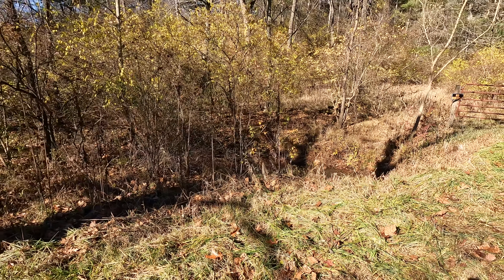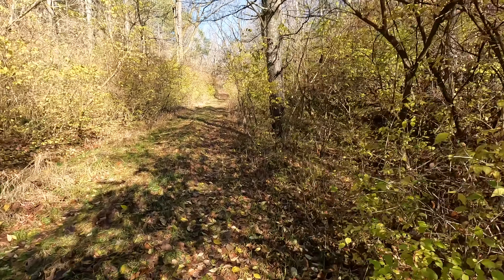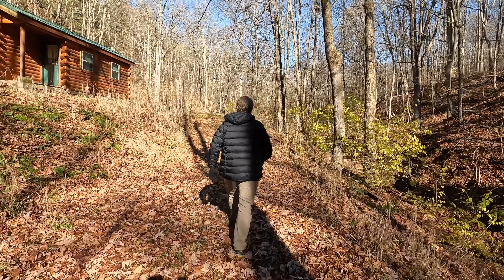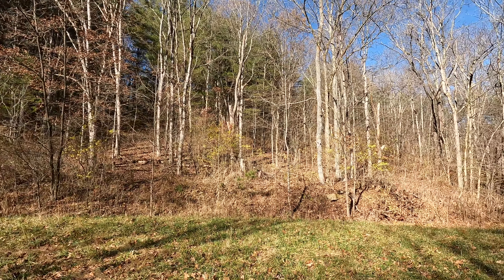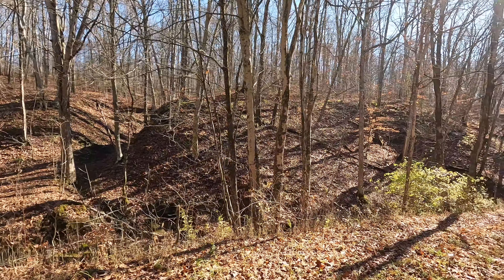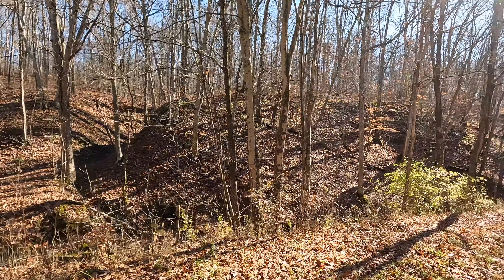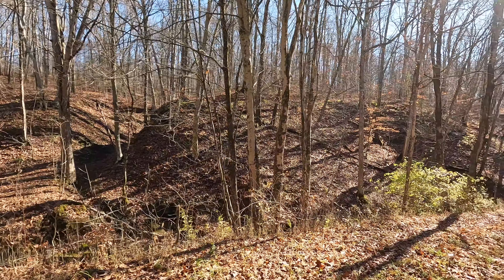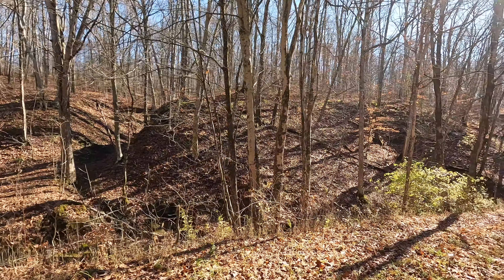First Visit To The Land After The Break In | Off-Grid Land South Eastern Ohio | Appalachian Mountain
This is the first time we have visited the land after the break in. We checked on the house and cabins and hiked up to the neighbors cabin.  We also replaced the lock on the gate because the intruder broke the last lock. We also took a few minutes to relocate the trail camera. Thankfully we didn’t catch anyone on the camera.

Filmed: 11/18/2023
Gopro 4K